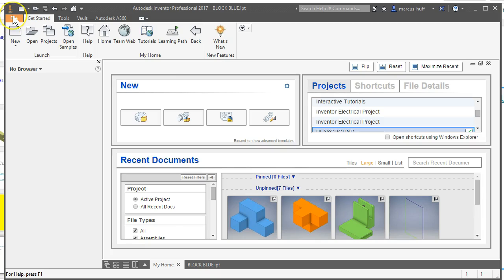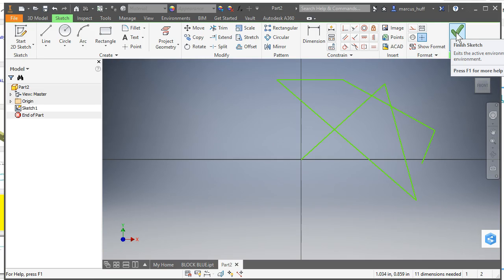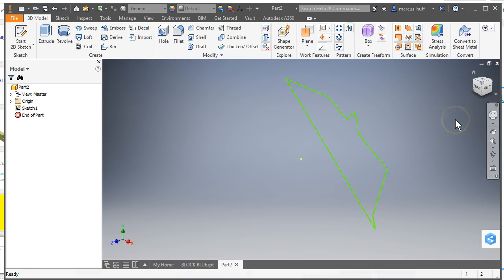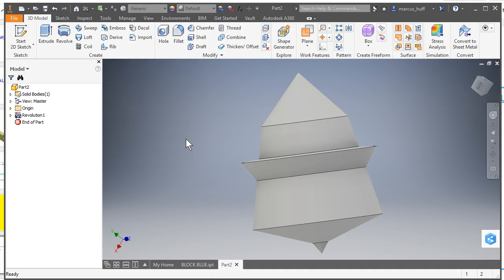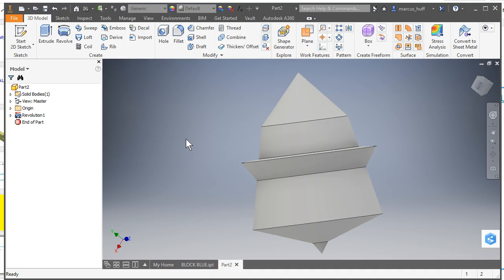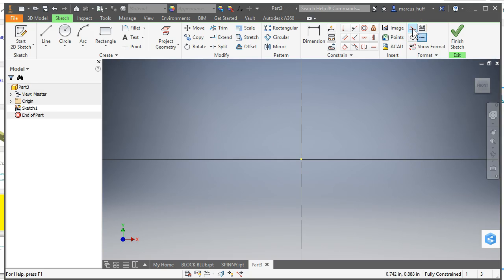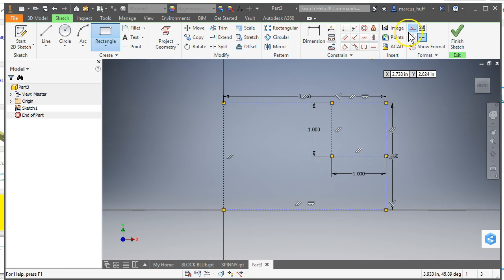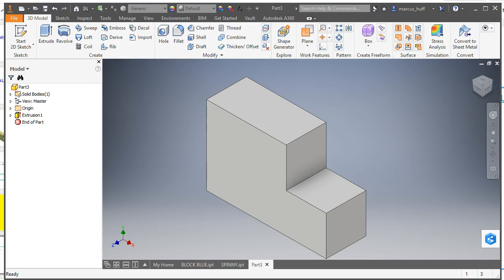IED Getting Started - PART 2